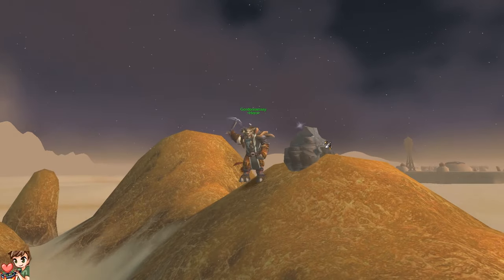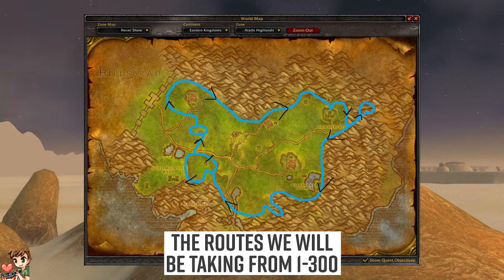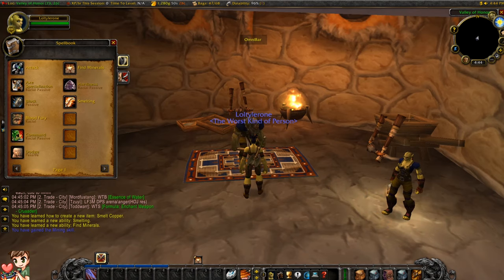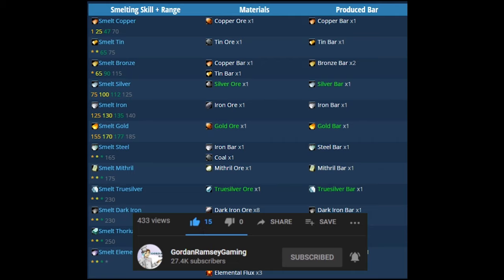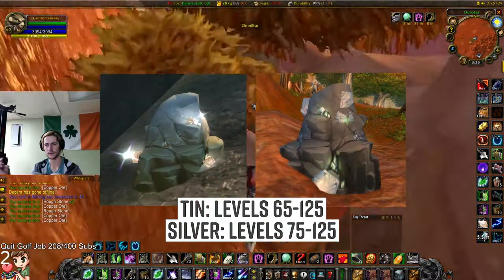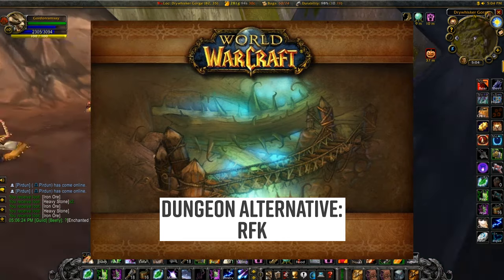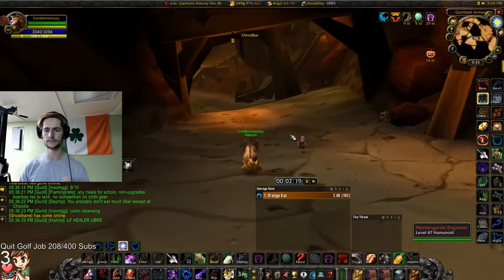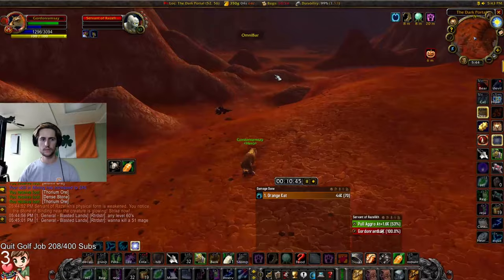The BEST All-In-One Mining Guide - 1-300 Profession Guide - Classic WoW - World of Warcraft Vanilla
This video is your one stop shop for everything mining in Classic WoW Vanilla World of Warcraft. Timestamps are posted below.

Timestamps:
0:00 Intro & basics
2:00 How to learn mining & routes
5:00 Copper (level 1)
6:30 Tin (level 65)
7:30 Iron (level 125)
9:00 Mithril (level 175)
11:00 Small Thorium (level 245)
11:25 Dark Iron Ore
12:30 Rich Thorium (level 275)
13:45 Outro